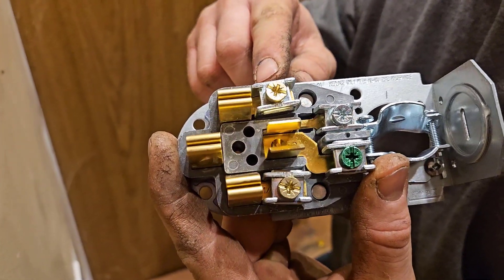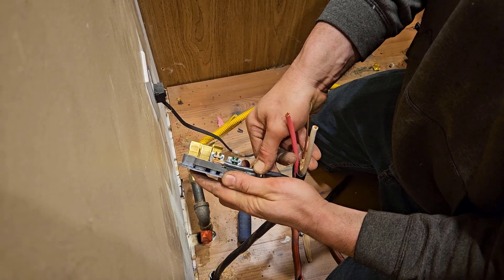How to install a 240V range outlet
Installing a 50 amp, 240 volt, 4-prong range outlet for an induction stove that is replacing an old gas stove. See part 1 about installing the wire